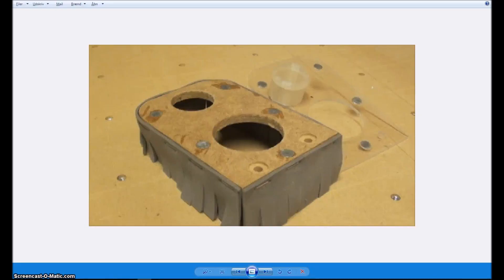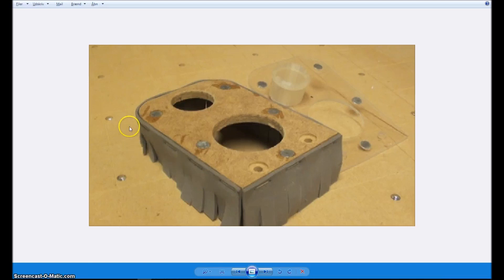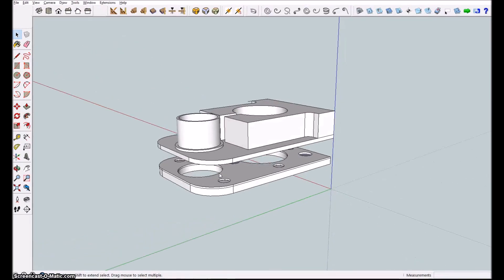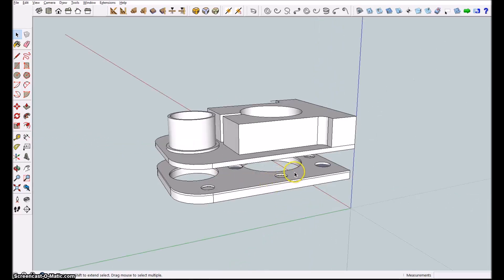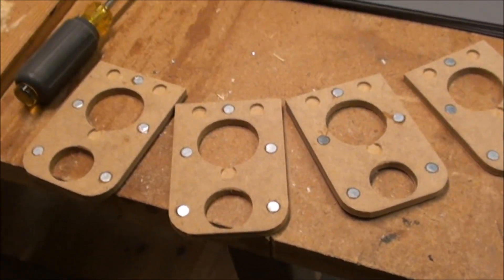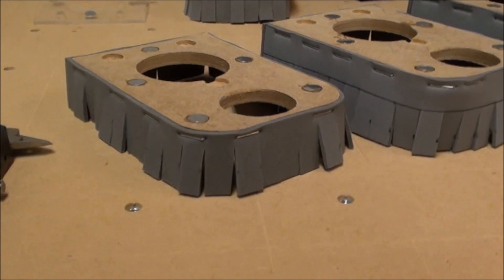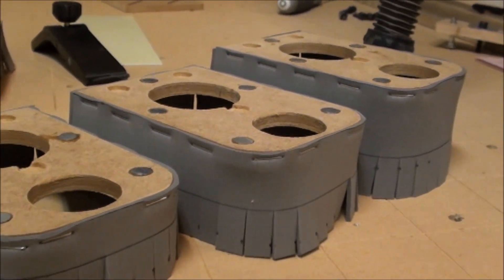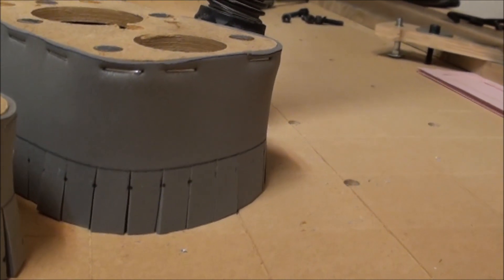Making a $5 dust shoe for my DIY CNC Router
I made this long needed dust shoe out of simple materials. The base is 2.8mm polycarbonate and the removable part is made of 6mm MDF. The skirt is made of cutting foam with 20mm slots.